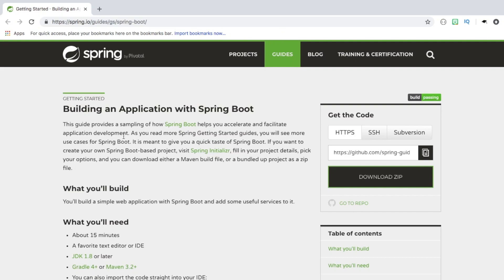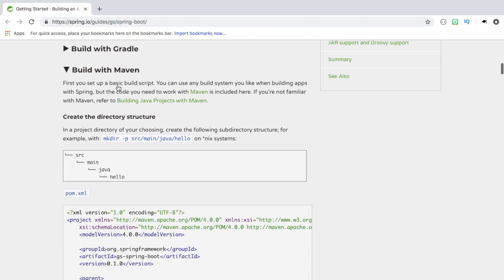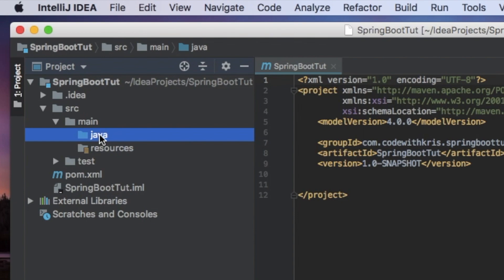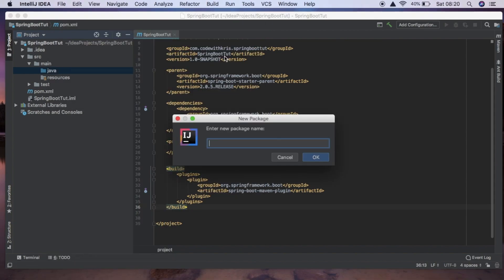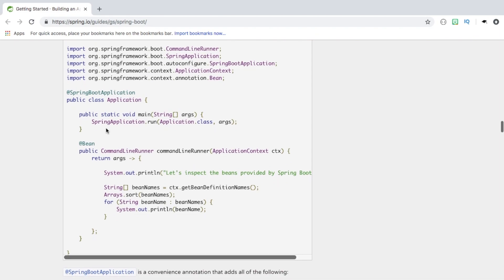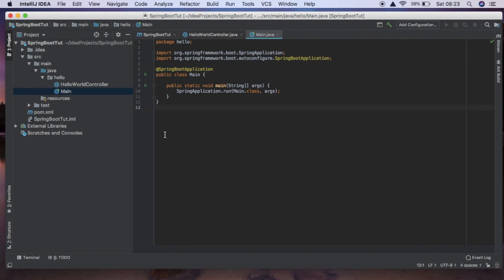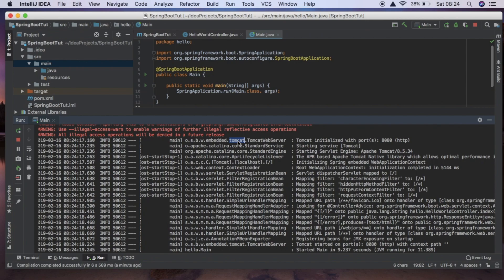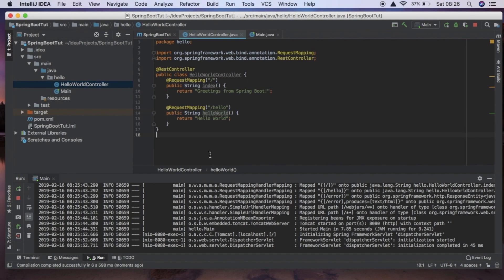Spring Boot Tutorial - Hello World Example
Learn how to get started with a Spring Boot Application. This tutorial will explain step by step how to start a Spring Boot application and expose a REST API Endpoint. We will be following the guide that Spring Boot provides.